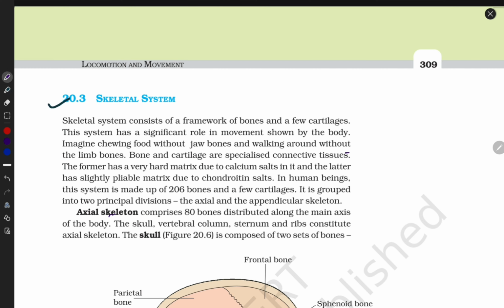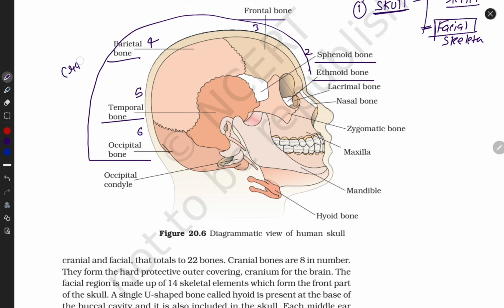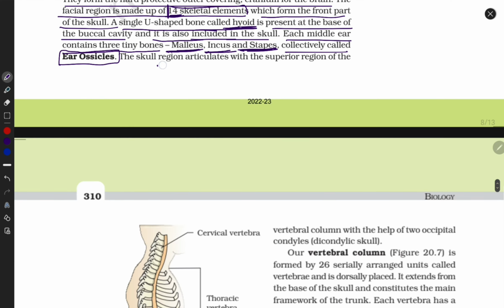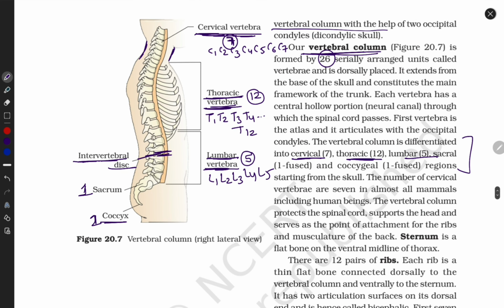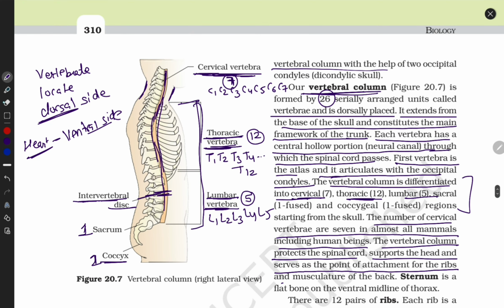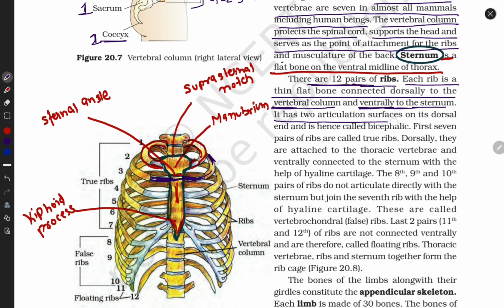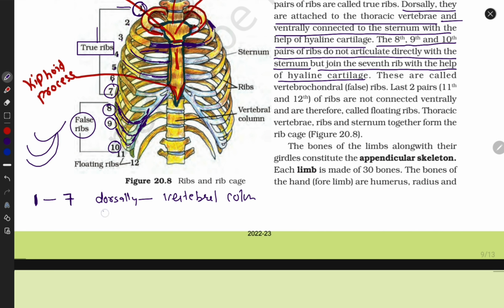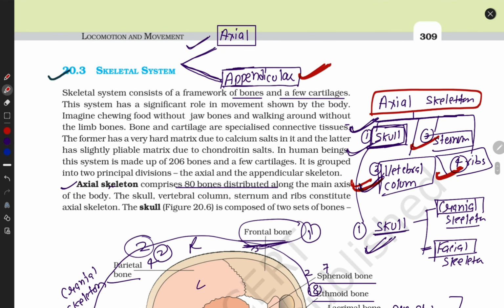Class11th Biology | Chapter 20 | Complete NCERT explanation in one month | Explanations in English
11th ka ncert biology,
12th ncert biology upsc,
mtg ncert at your fingertips biology in hindi,